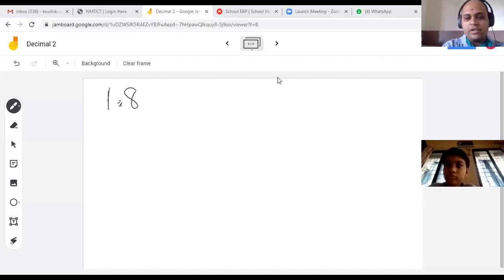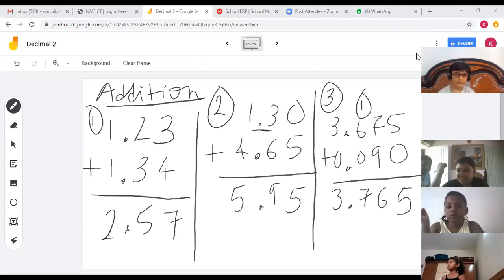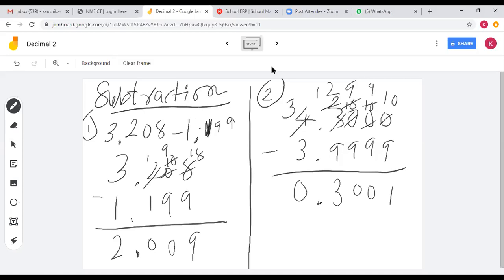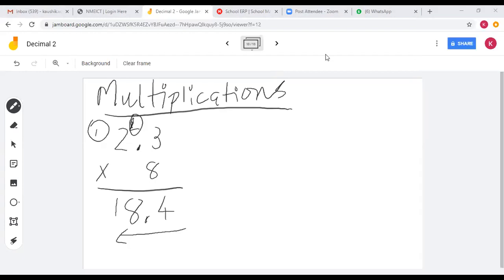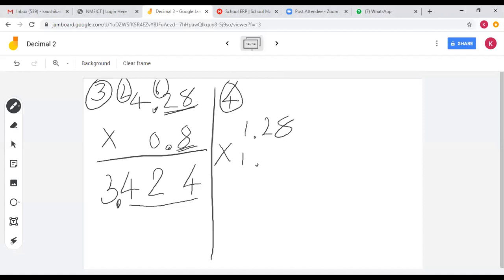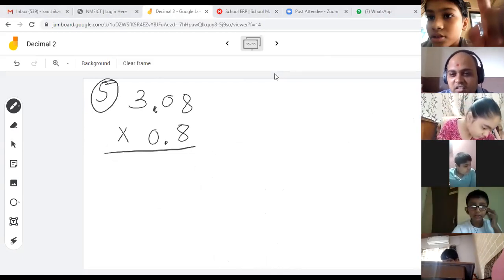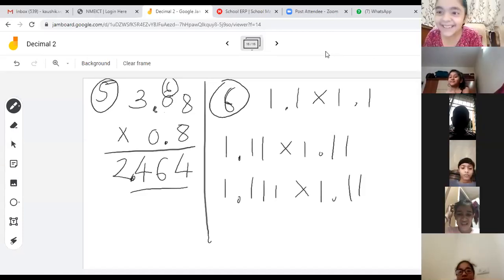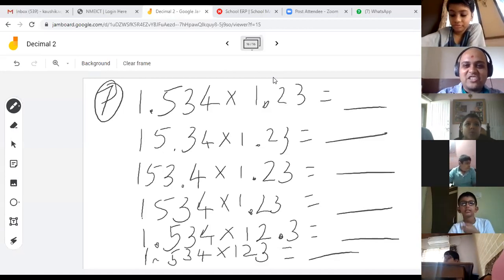Grade V Math 17.09.2020